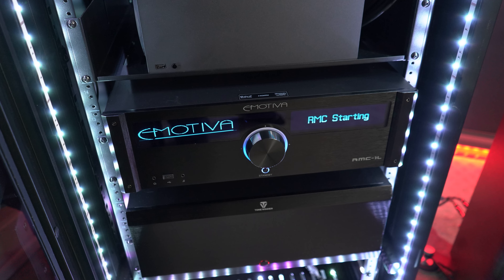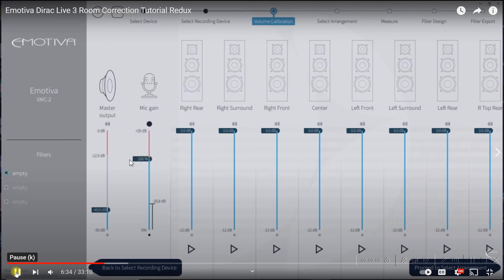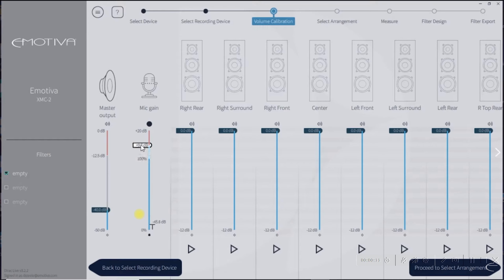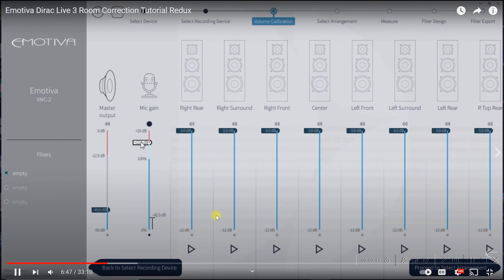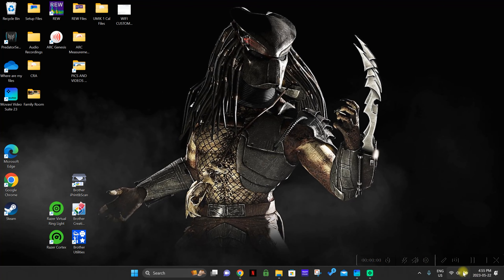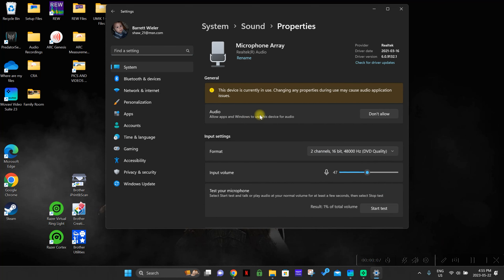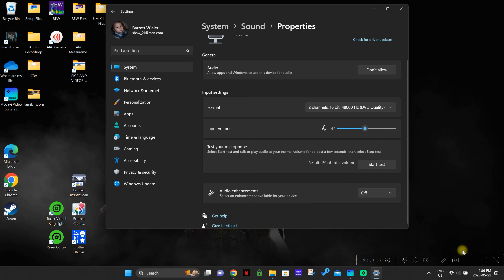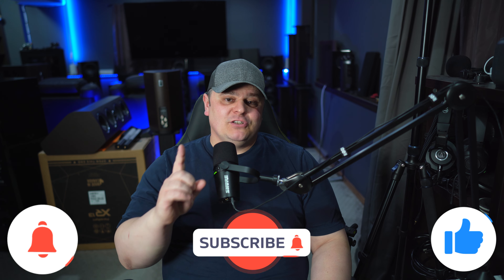How to Fix: Can't Set Mic Gain In DIRAC LIVE! Onkyo/Emotiva/Arcam/Marantz/Denon/Storm Audio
This video shows you how to fix the issue of not being able to set the mic gain in DIRAC LIVE on my Emotiva RMC-1L.  It shouldn't matter what AVR or Pre/Pro you are using, this should work.

00:00 - Intro
01:37 - What's in The Box
04:28 - Price & Specs
06:54 - Build and Aesthetics
08:12 - Functionality
11:37 - Sound First Impression
14:59 - Issues w/ RMC-1L
19:59 - Should You Buy It?